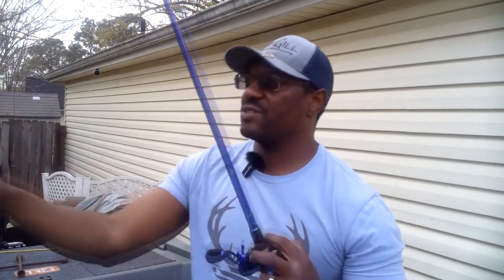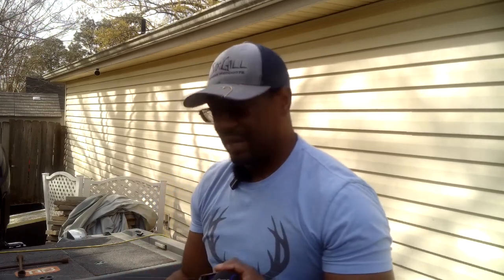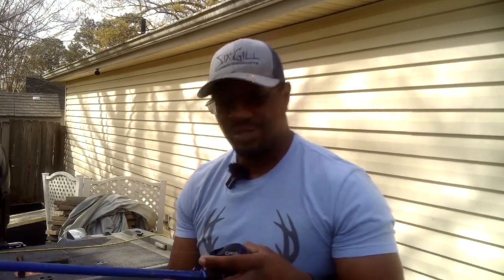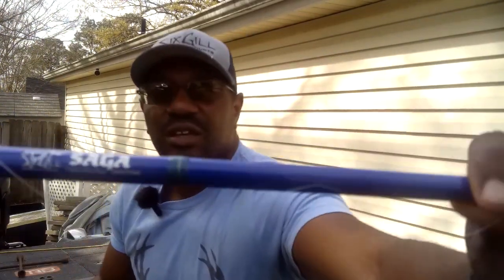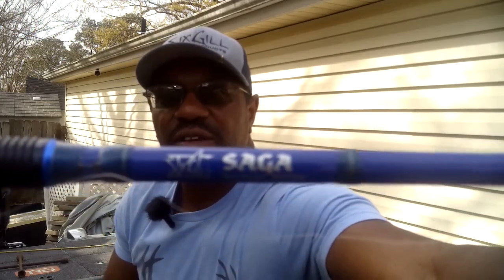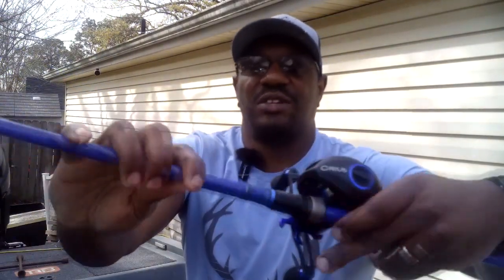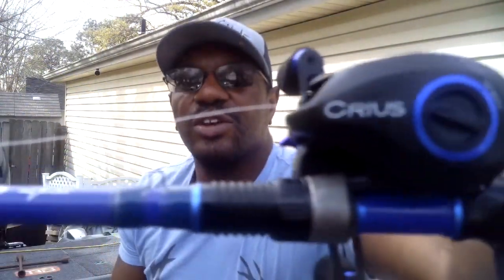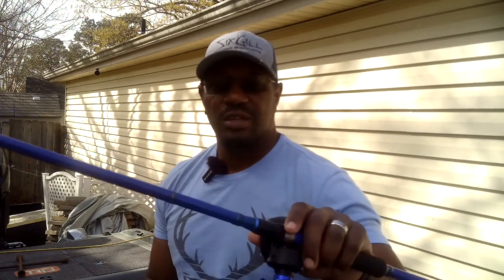My Setup: Swim Jig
What is going on everybody.  First and foremost, Happy Easter to Everyone.  I hope you all had a wonderful day.
In this video we are continuing with the My Setups.  This video I will talk about the setup I use when fishing a swim jig.  The rod and reel comes from SixGill Fishing.  The line and lures you can find at any tackle store or website.  This is just the setup I use for swim jigs, but you can fish any style on this setup.  I hope you enjoy the video.  God Bless.